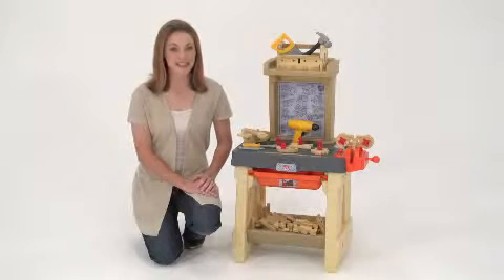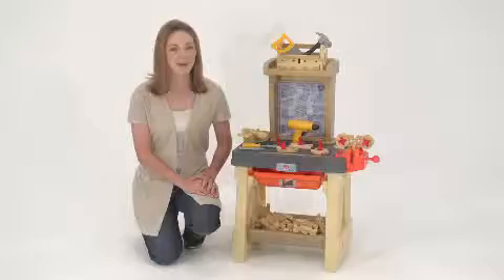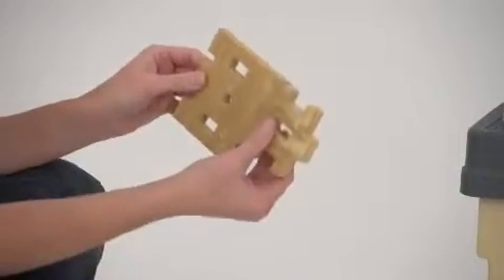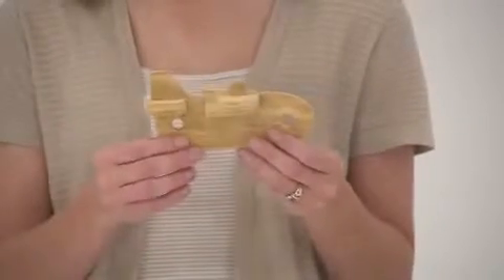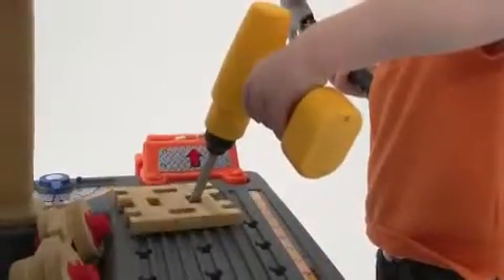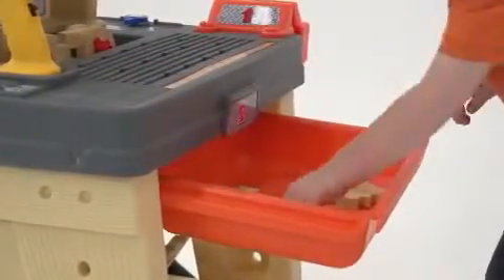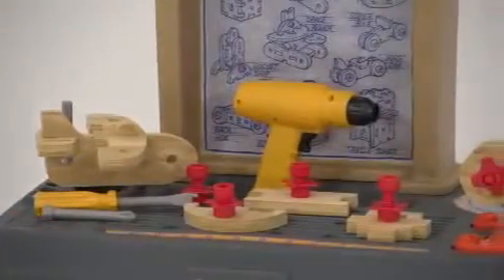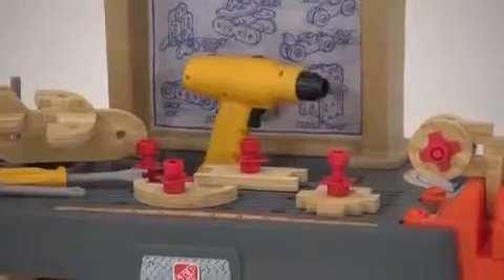Raptor Concept Store (Step2 Real Projects Workshop)